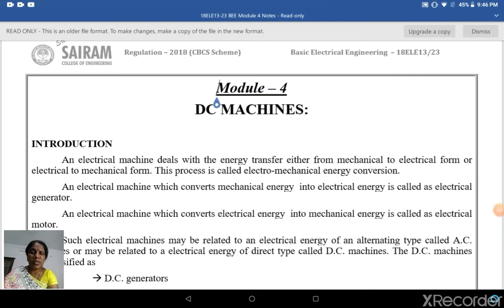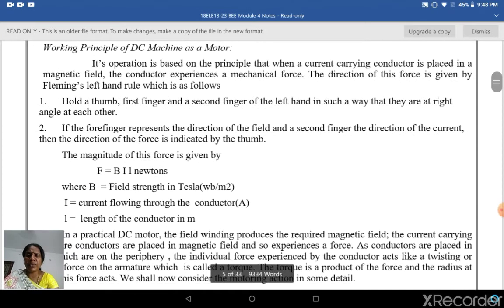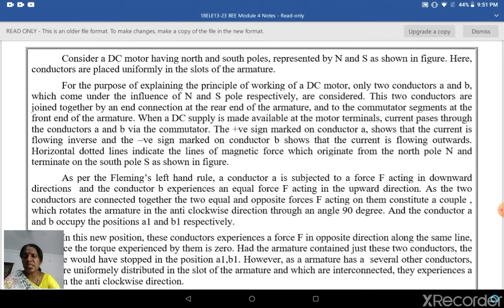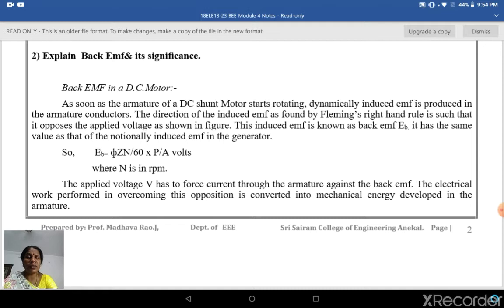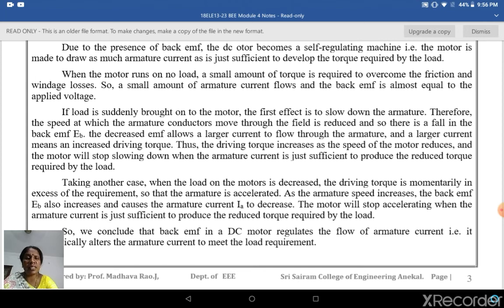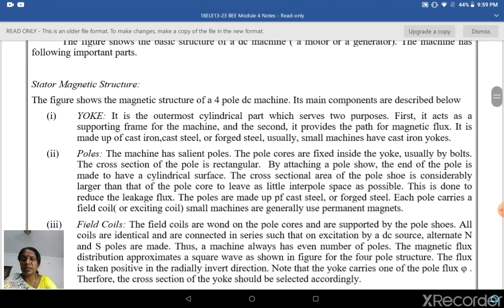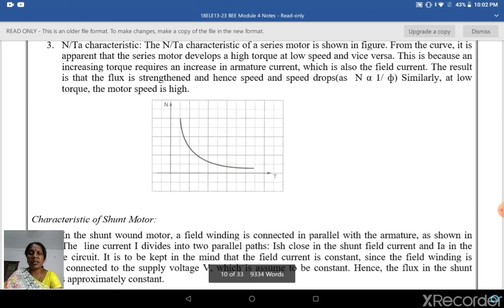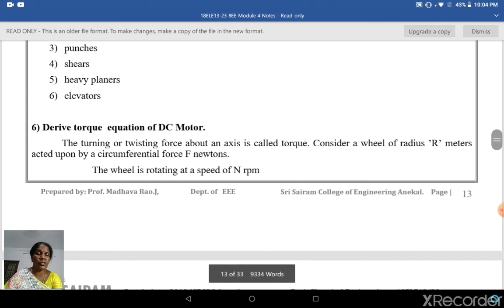Lecture video_18ELE23_Module_4_DC Motors_1_Geetba R